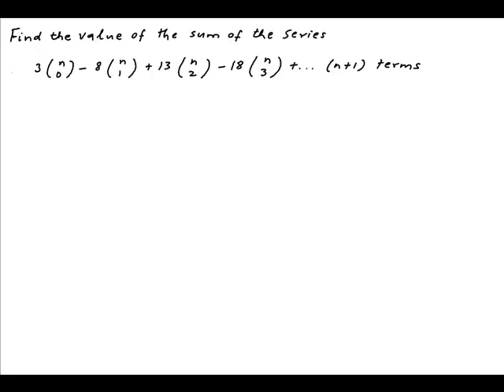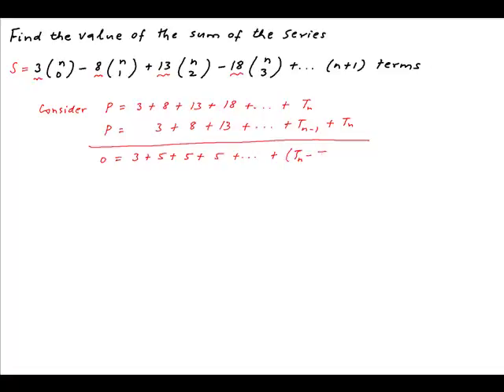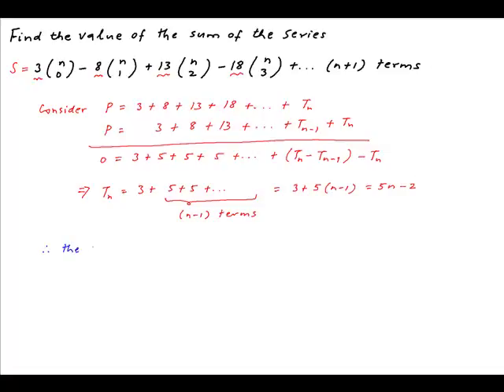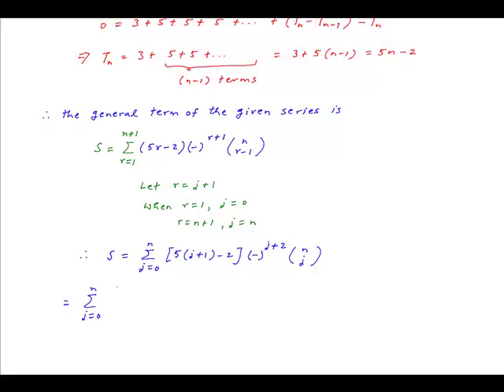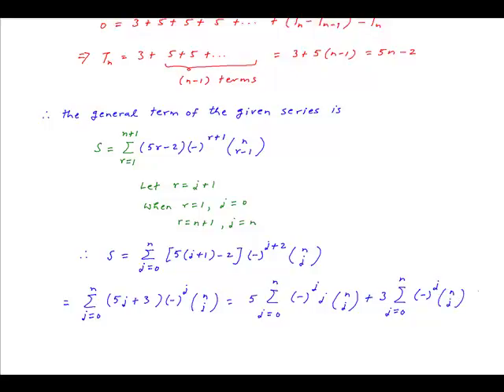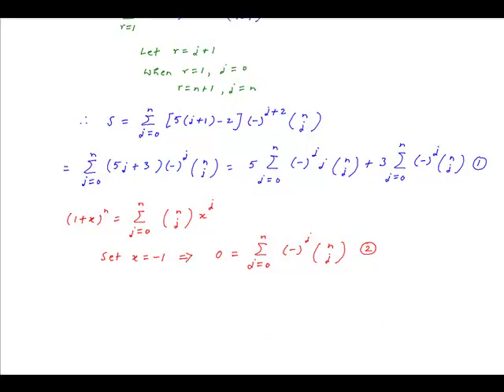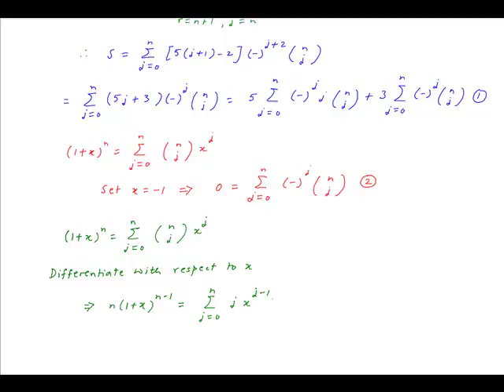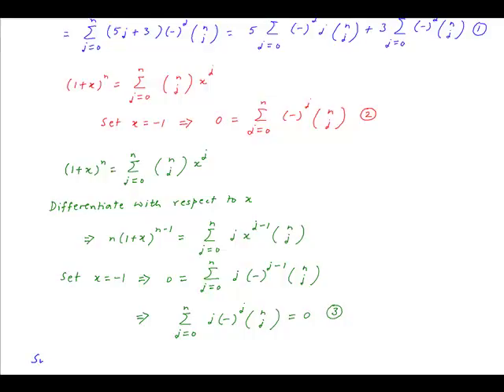Mathematics Algebra equations example